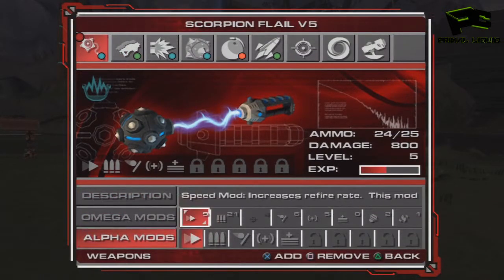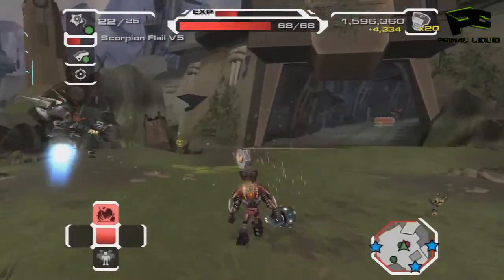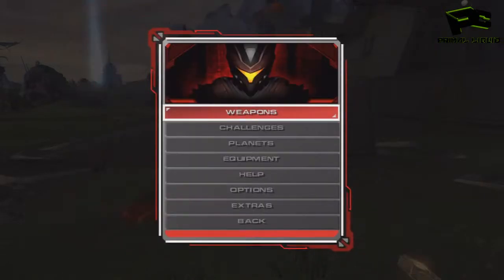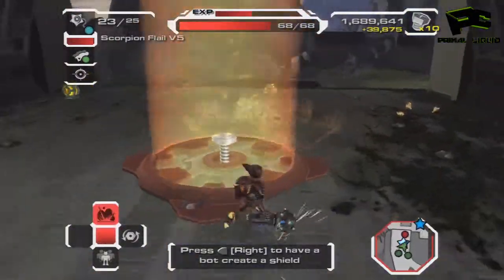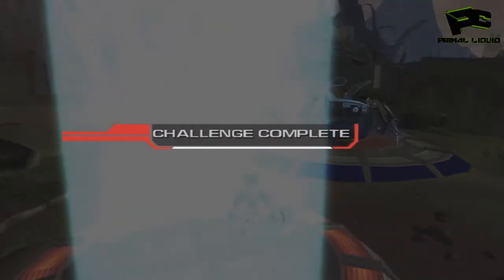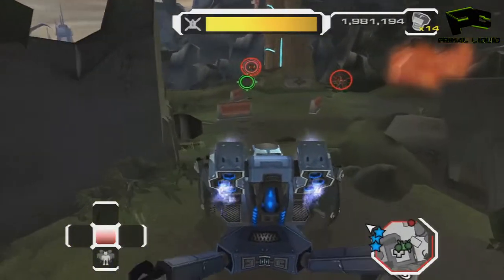Ratchet Gladiator Platinum Playthrough Part 36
This is my Ratchet Gladiator (Otherwise Known as Ratchet Deadlocked) Platinum playthrough in these video's you'll see me get all weapons to level 99,get about 150 million bolts and earn all 165 skill points

If you like the video please show with a like or a comment only takes a second to do and it makes me happy in the pants :) and if you want to see more by all means hit the subscribe button :)

Become a twitter follower?